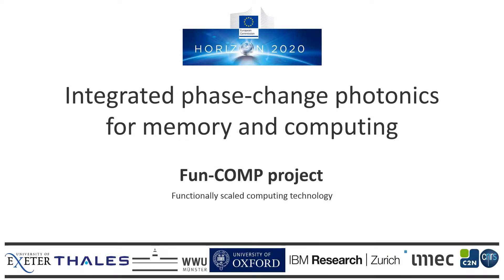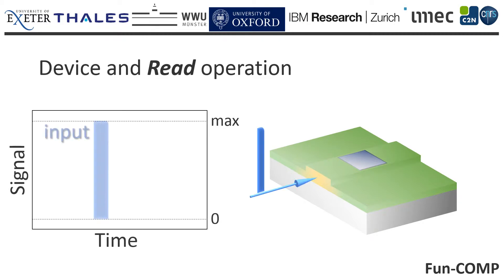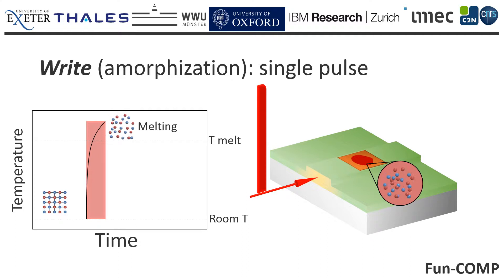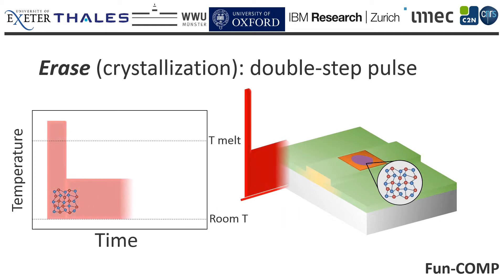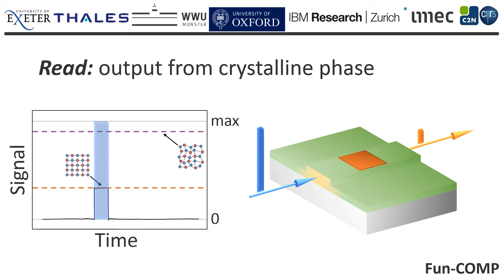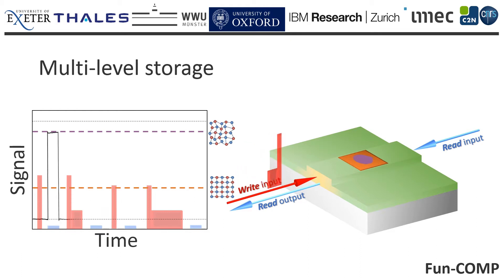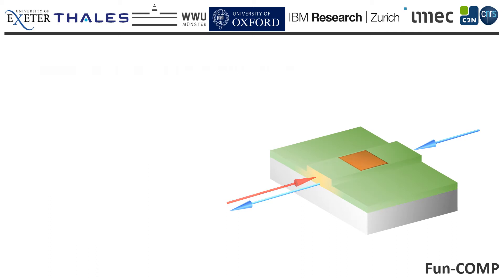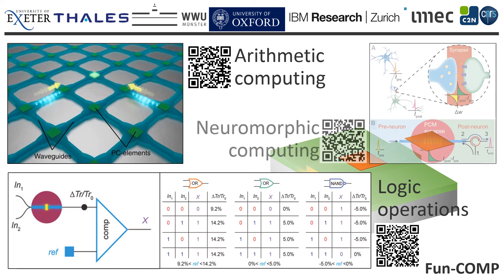Integrated phase-change photonics for memory and computing devices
Here we summarize the characteristics and functioning principles of the phase-change photonic memory cell, one of the main building blocks of a novel and inspiring avenue of work towards artificial intelligence next-gen computing.

The Fun-COMP project is a collaboration of 7 academic and industrial partners, focused to deliver the vision of a light-based computing architecture, reliant on the brain-mimicking hardware capability to learn and evolve.

Video credits:
- E. Gemo, UoExeter (script, voice, edit)
- J. Shields, UoExeter (recording)
- Dr. N Youngblood, UoOxford (script)
- Prof. C.D. Wright, UoExeter (script)

A thanks to the XM2 Metamaterials CDT (UoExeter) for recording and editing instruments.